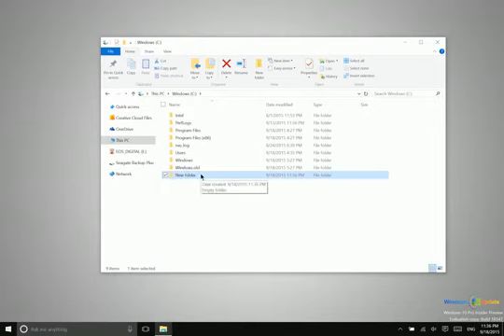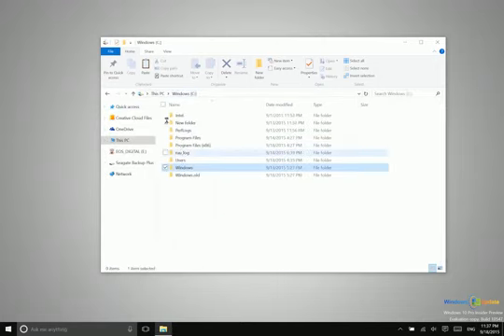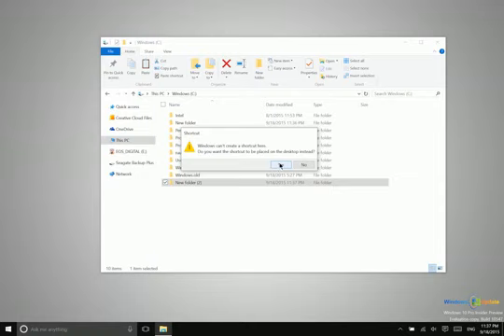Creating, Copying, Moving, and Renaming Files and Folders